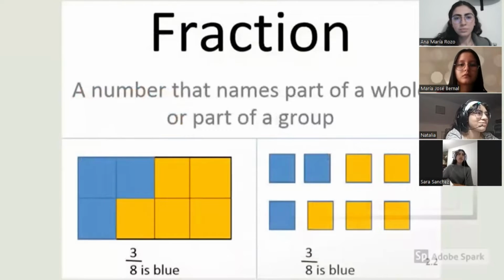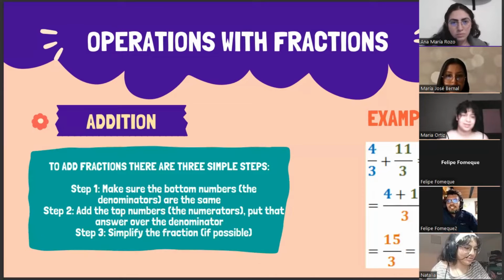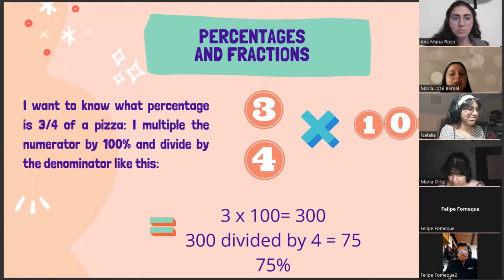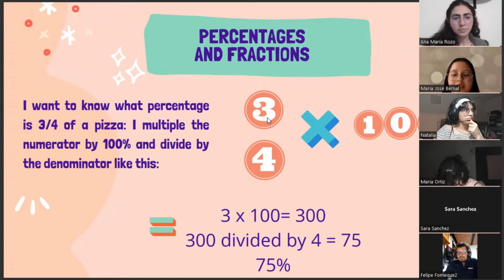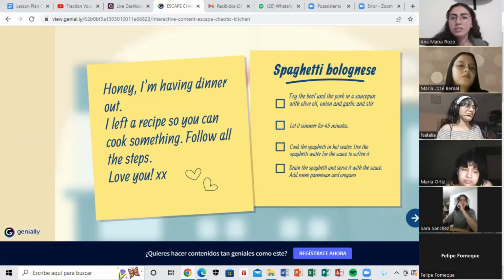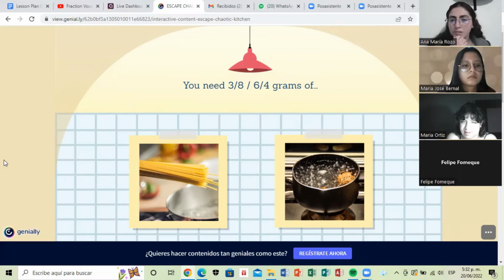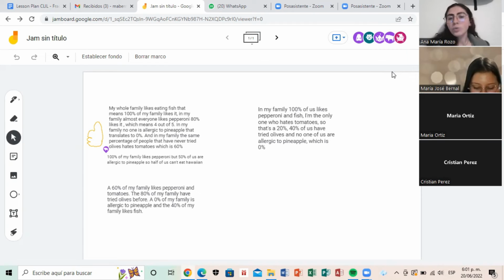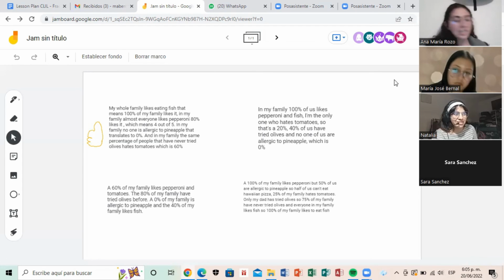CLIL Lesson on fractions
Students:
María José Bernal
Andrés Felipe Fómeque
Ana María Rozo